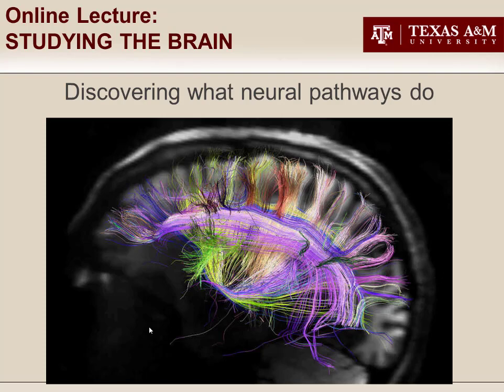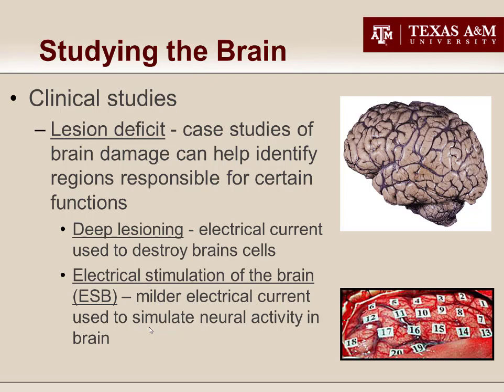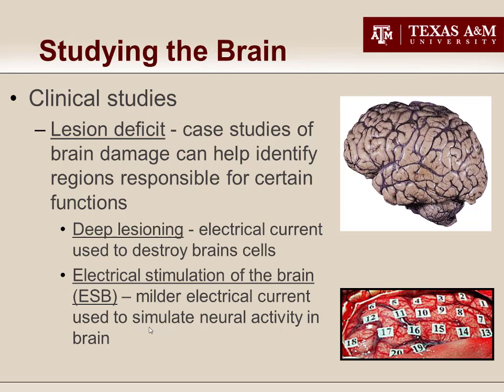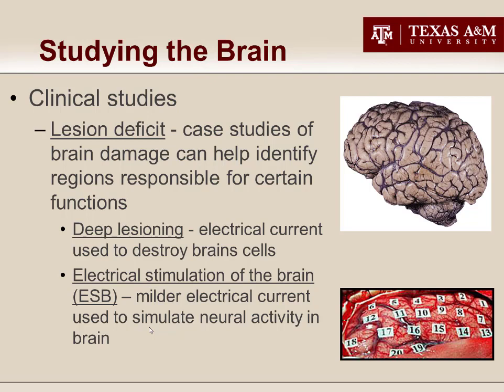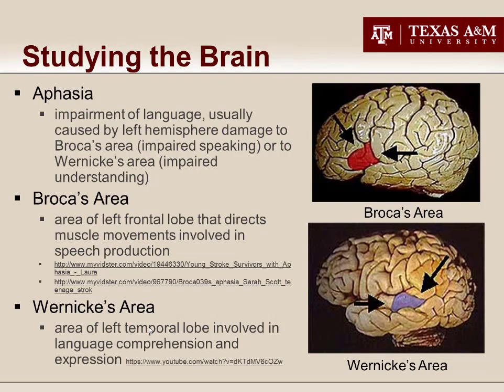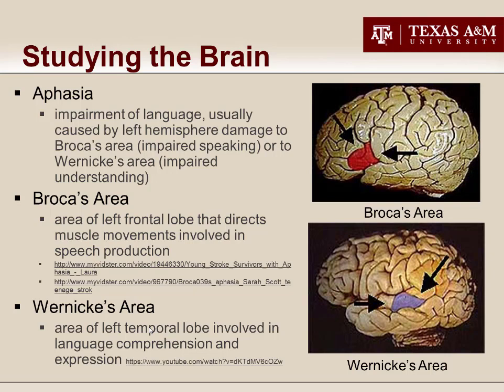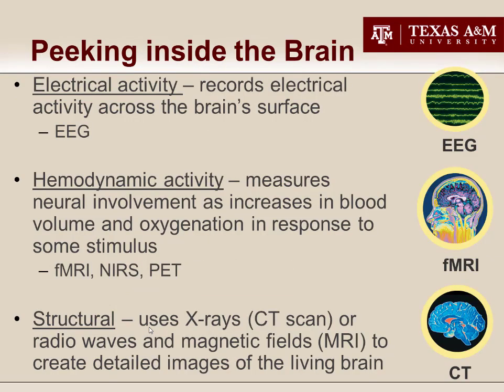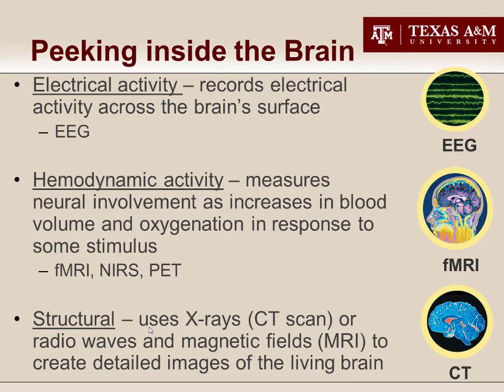studying the brain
Overview of the various major technologies and their particular uses for studying the human brain